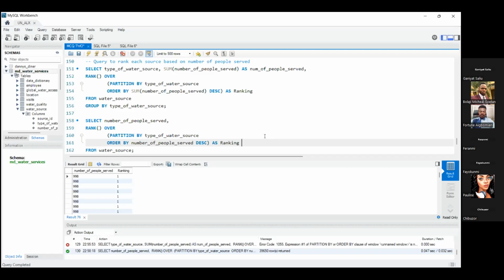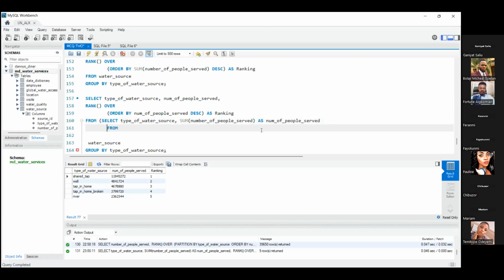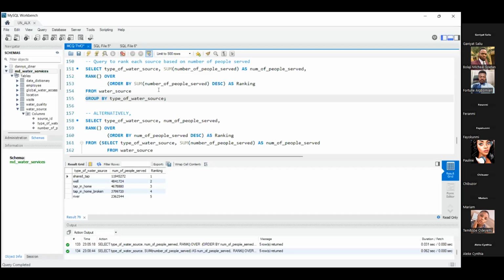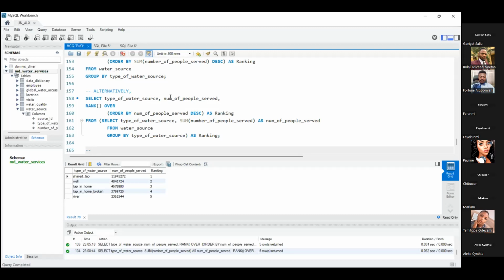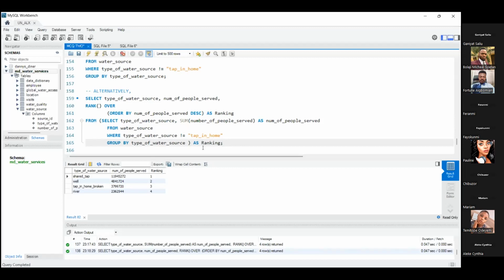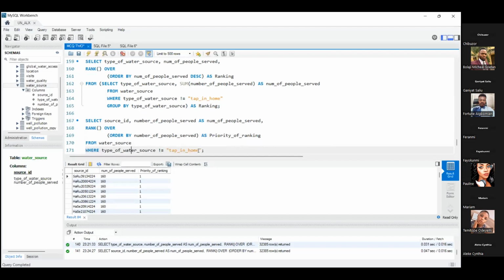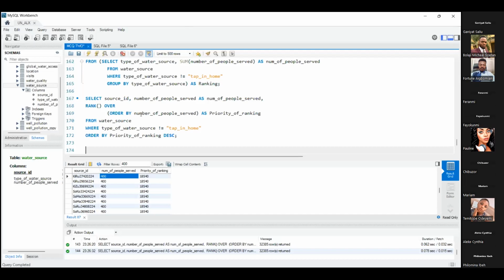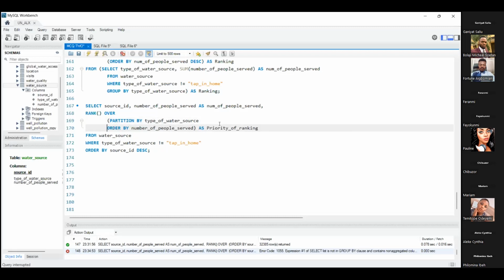19/10/2023 Video 3